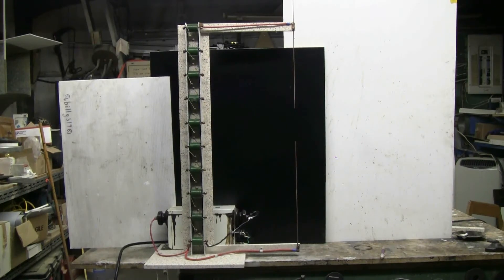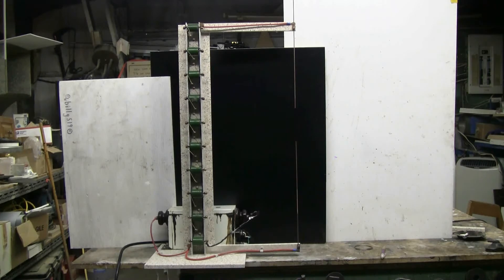New Marx Generator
Today I built up a new marx generator. The power source is a 15 kV 30 mA NST. Rectification is by three microwave oven diodes in series. A 25 megohm resistor in series with the diodes limits current. The marx has ten stages. Each stage has a 470 pF 30 kV green doorknob capacitor. The stage resistors are 1 megohm, made with five 220 k ohm resistors in series, insulated in heatshrink. Surprisingly, this marx worked as soon as I finished assembling it and plugged it in. The first test was with 3.5" separation between the discharge electrodes. Testing in the video shows discharge electrode separations of 11 cm, 13 cm, and 15.2 cm / 6 inches. I can get more from this marx. It can take a higher input voltage, perhaps a voltage doubler on the NST.